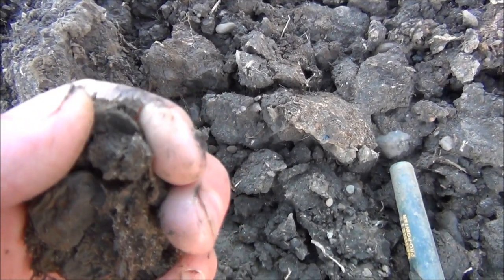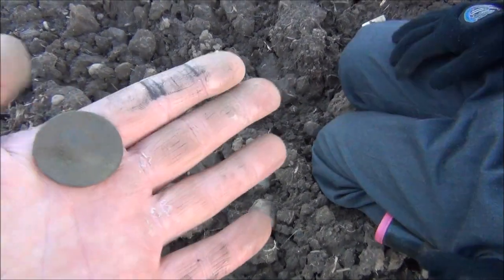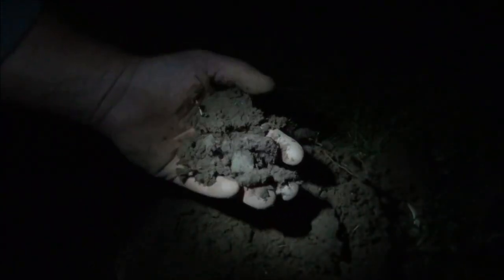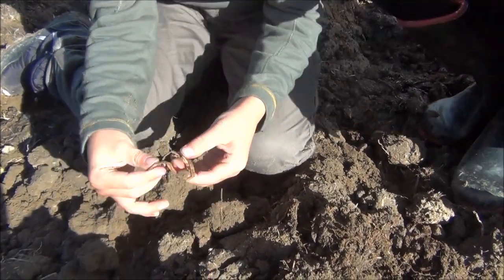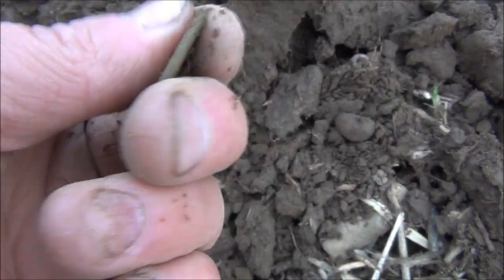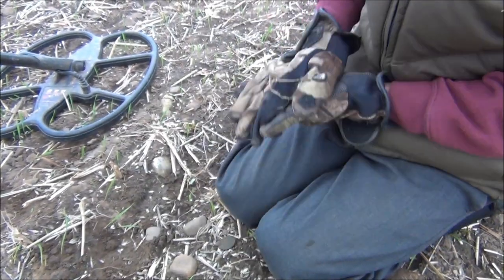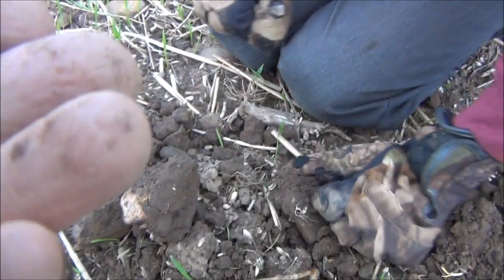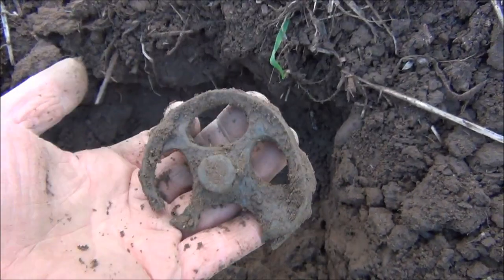MINELAB ETRAC AND VISTA GOLD PRODUCE GREAT FINDS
A collection of finds from a few short hunts on new permission. These fields show real potential and I will be visiting for longer sessions very soon. There will be definitely be great finds to come in future videos if these short hunts in different fields are an indication of what is there. Loads of coins and a nation of buttons which is a great indicator.
I will soon be making videos with an XP Deus and it will be interesting to see how it performs against my Etrac.